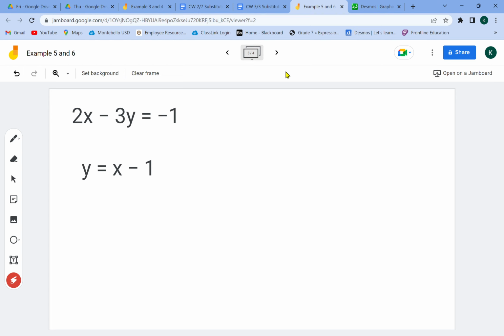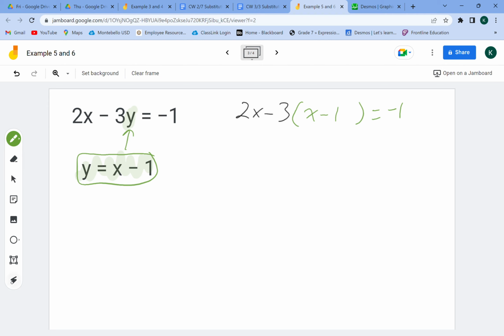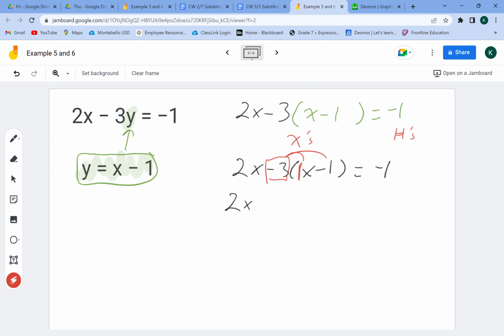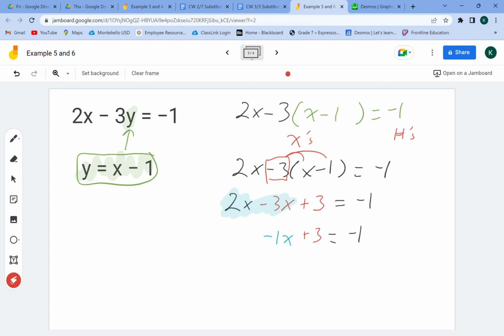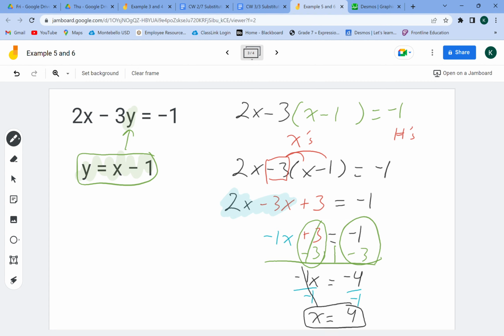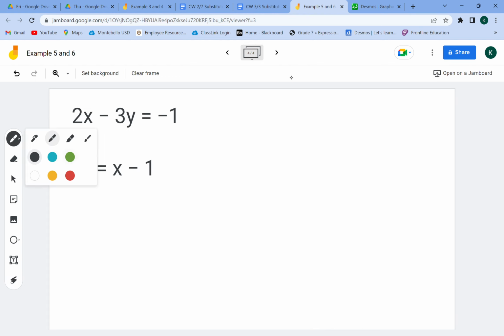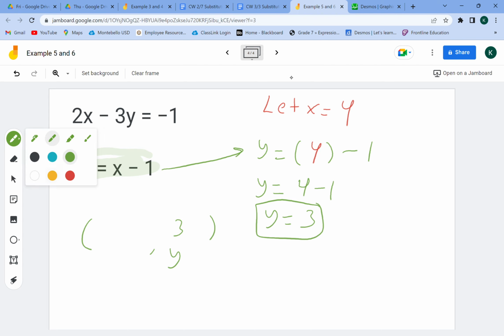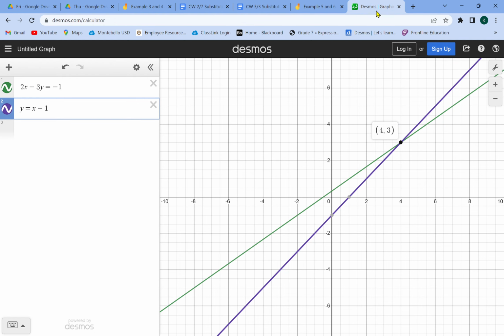Example 6 substitution